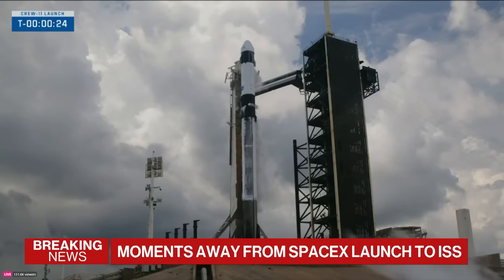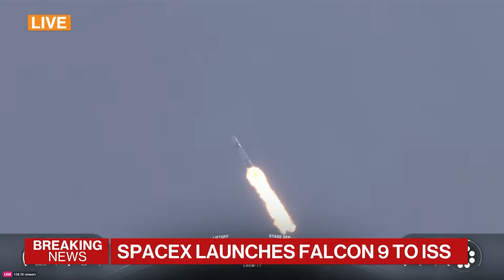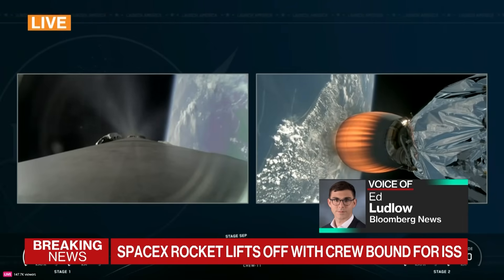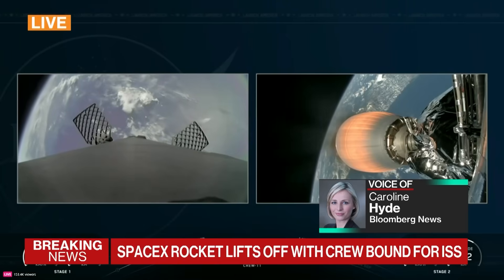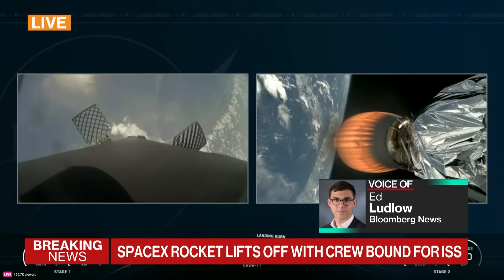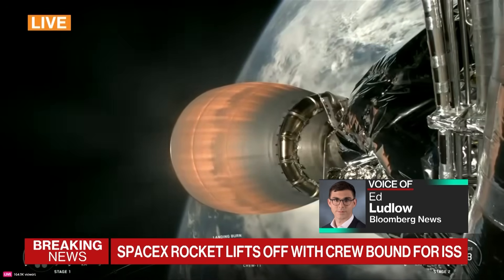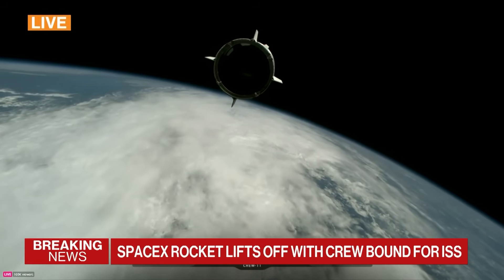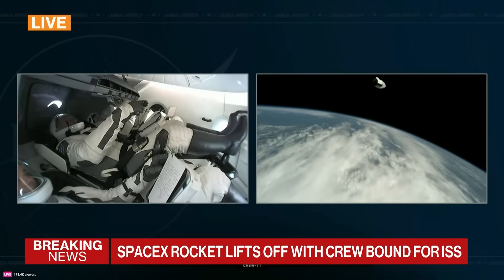Watch SpaceX Launch Crew to ISS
SpaceX launched its Dragon capsule carrying astronauts from the US, Japan, and Russia to the ISS, after an initial scrub. Caroline Hyde and Ed Ludlow cover the launch and its technical and geopolitical significance on "Bloomberg Tech."